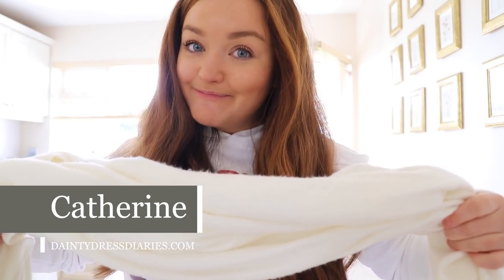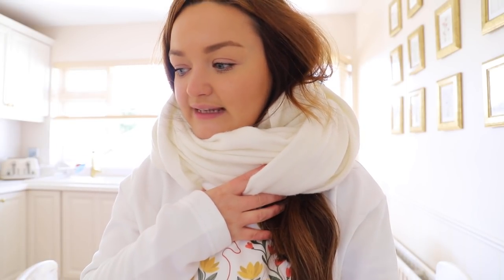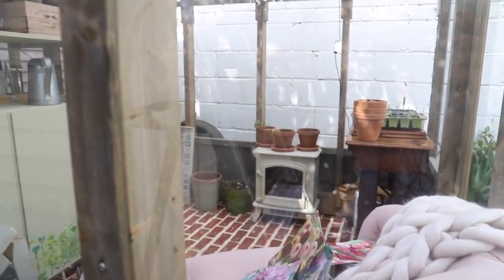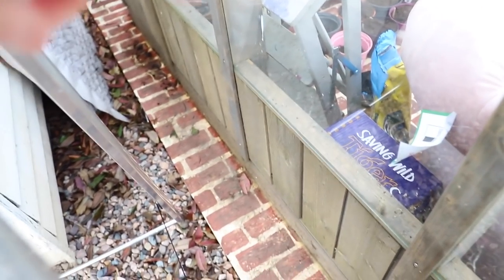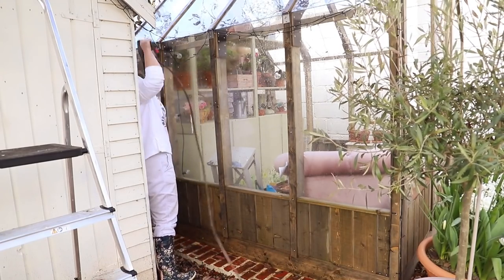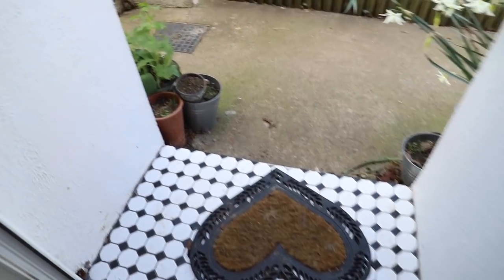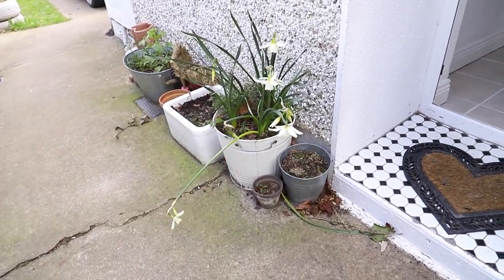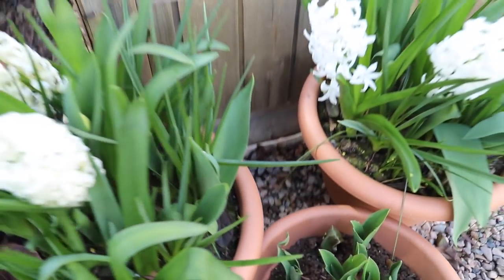So satisfying! Let's clean the greenhouse, weekly garden vlog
This week in the garden, I gave the greenhouse a good clean. It was time to scrub the grime off the glass and get it looking clean once again. Also, have a look at some of the things that are growing in the garden this week.

Eason's will ship internationally.